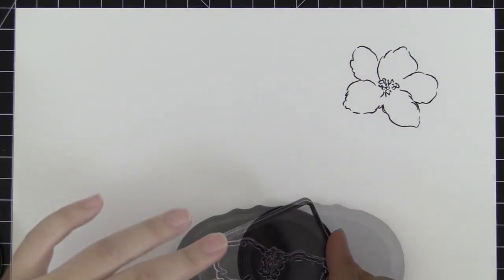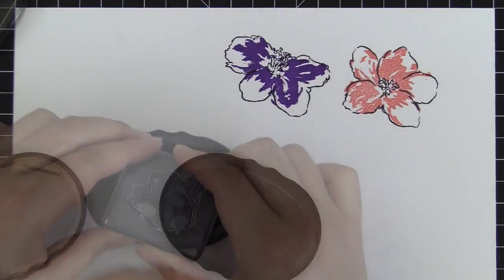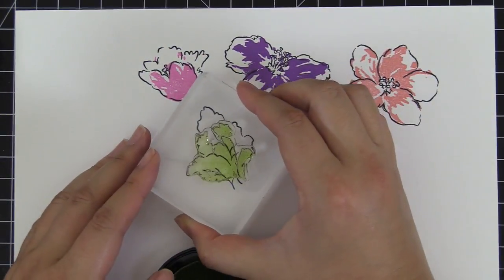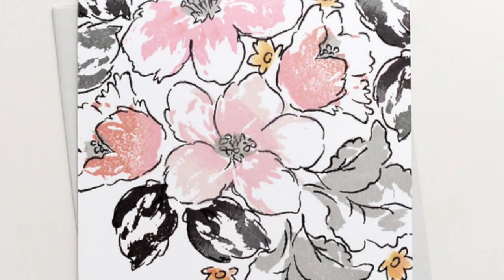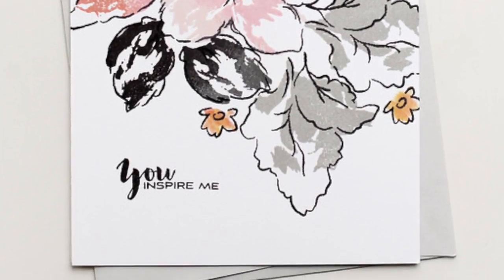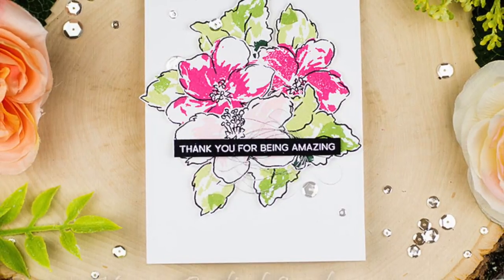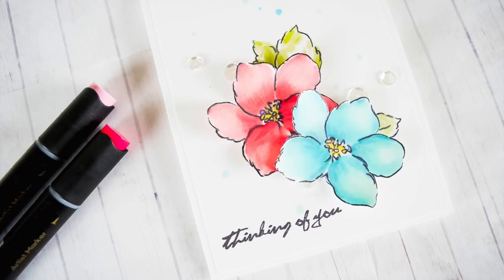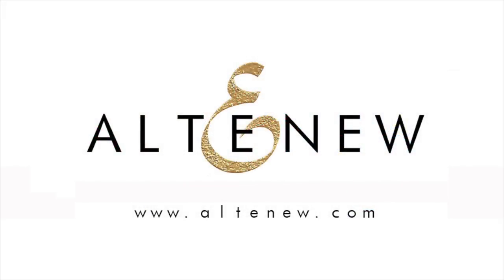Altenew Stamps Intro - Hibiscus Bouquet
To find out more details on this stamp set, please
Combining classical elegance with modern bold statement, this set will give you a beautiful assortment of hibiscus flowers in a loosely painted style. You may layer up the images to achieve a bold contrast, or use your favorite coloring medium for a soft and subtle look. No matter what your style is, we are sure you will have lots of fun using this stamp set!